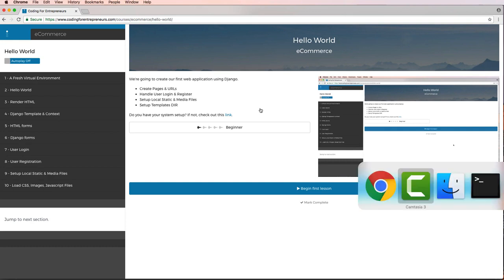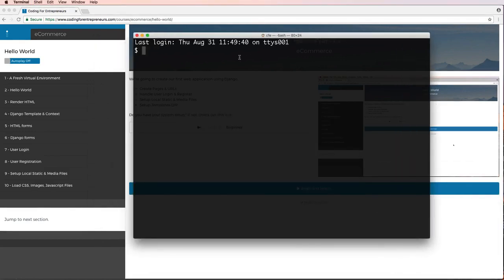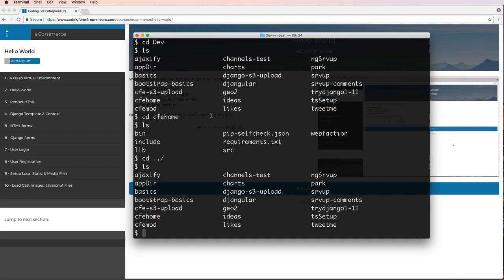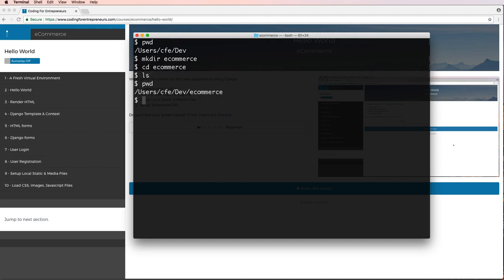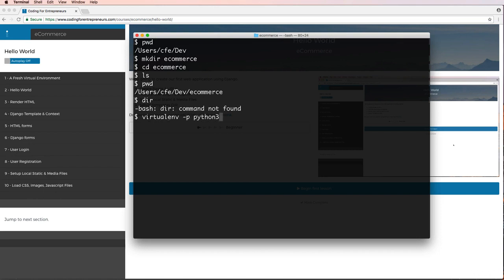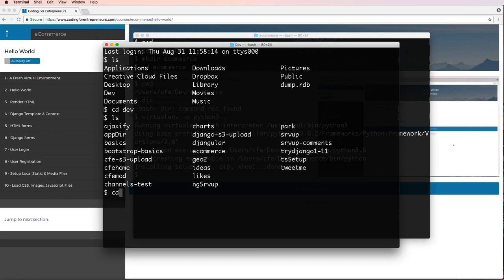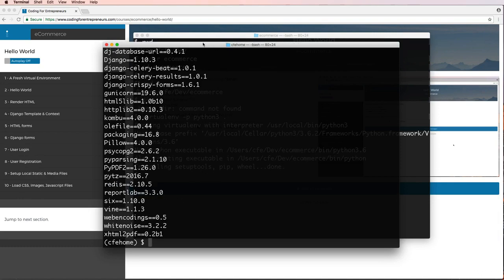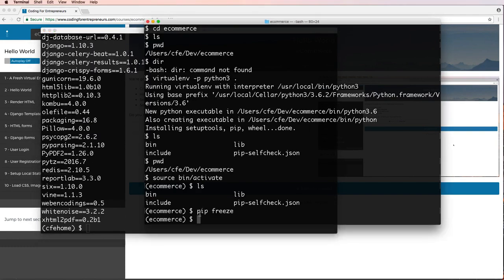009 A Fresh Virtualenv